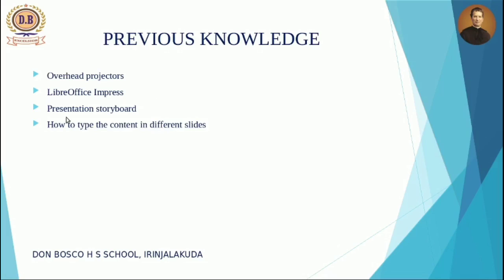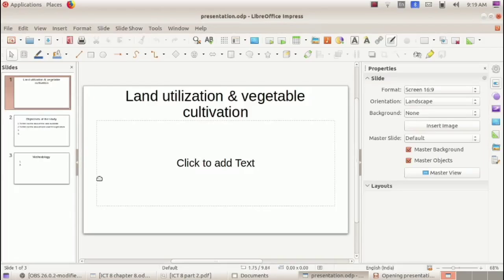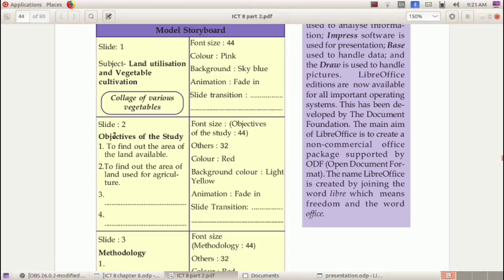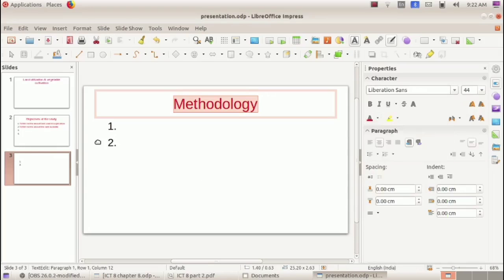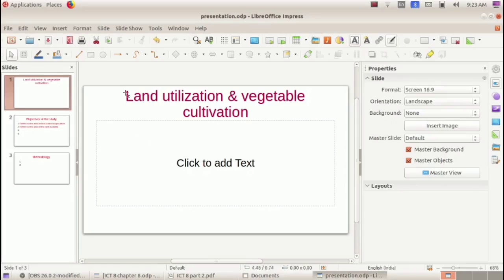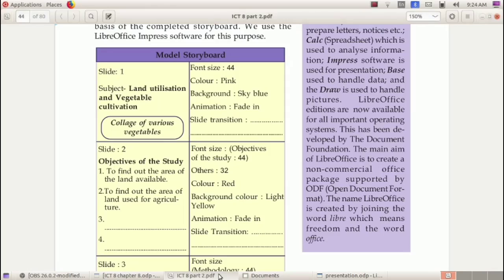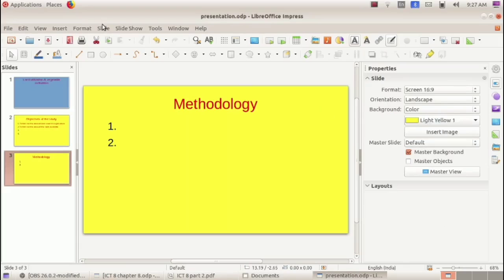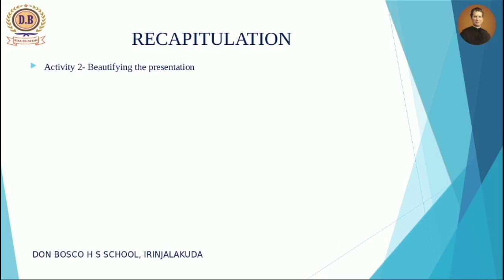Ict 8 Video 34 Aneena